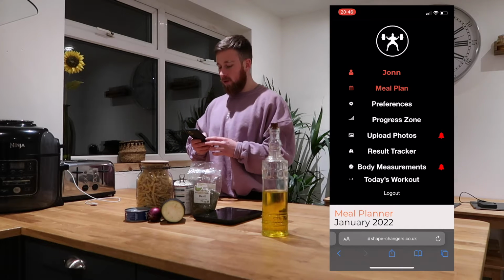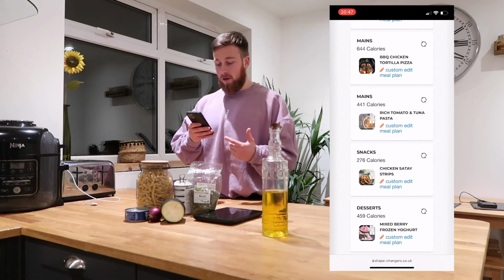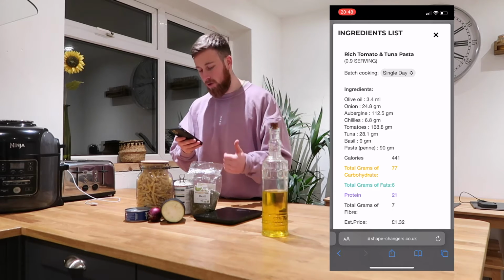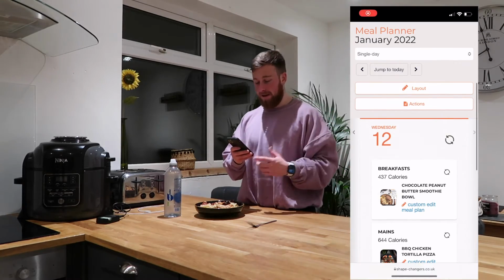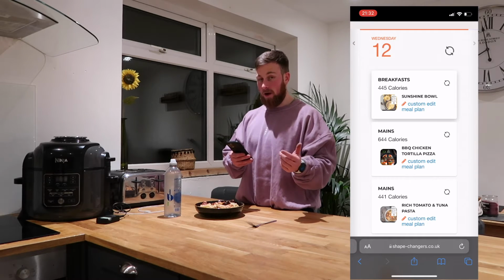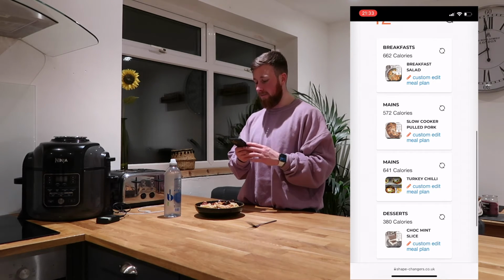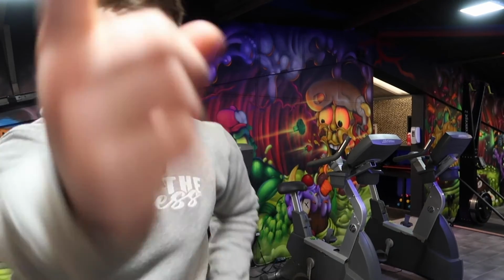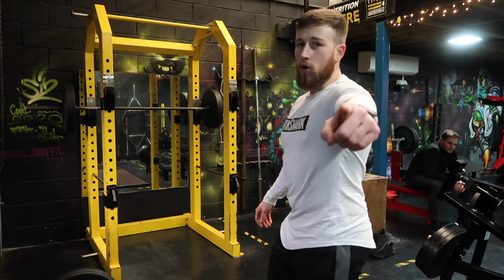Vlog 2 of 2022 | Compounds & Nutrition | TTP Episode 10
Welcome to Episode 10 of the 'Trust The Process' series.

Straight in with another video this year. This one covers the new Shape Changers App, my current nutrition plan and a little workout montage.

All links to the relevant social medias can be found below.